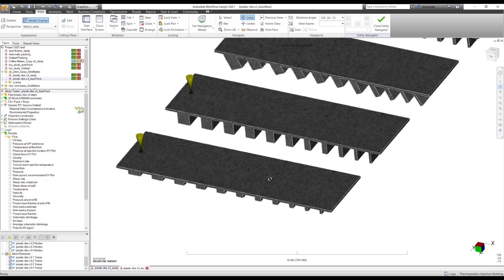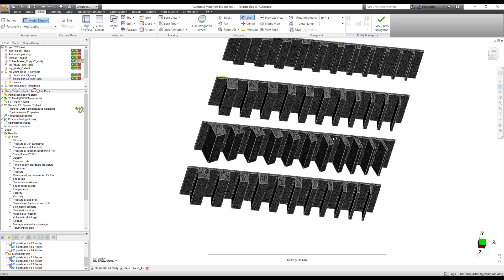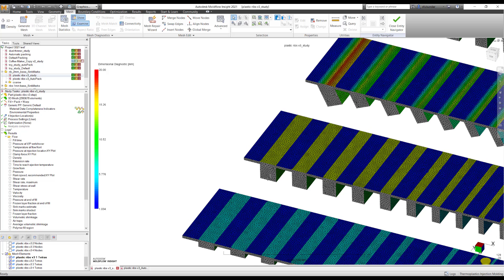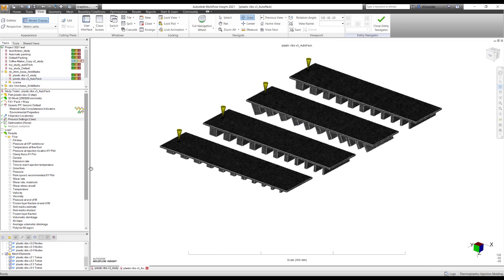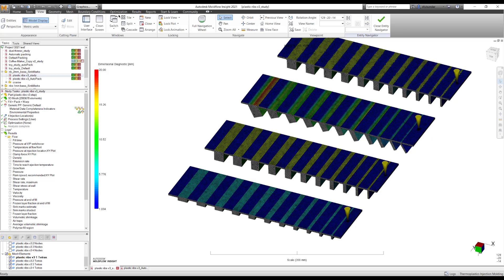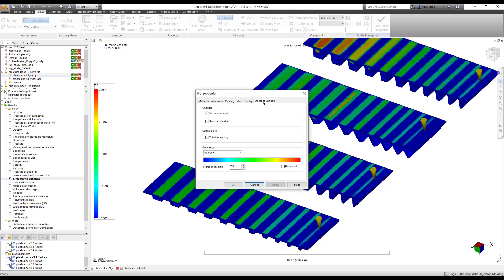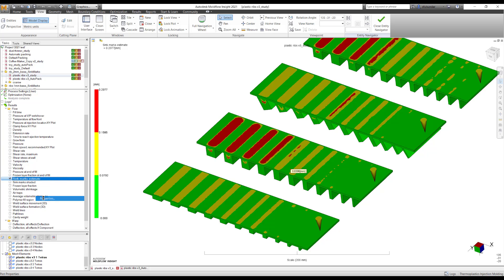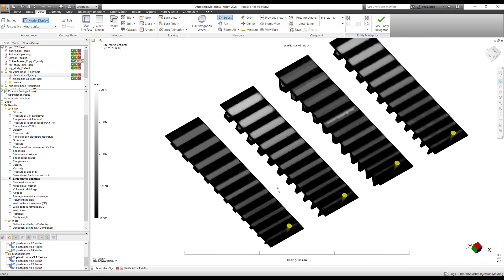Autodesk Moldflow 2021 Sink Mark Result Improvements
MF 2021 Sink Mark Results Improvement, able to predict the sink mark in the thicker section